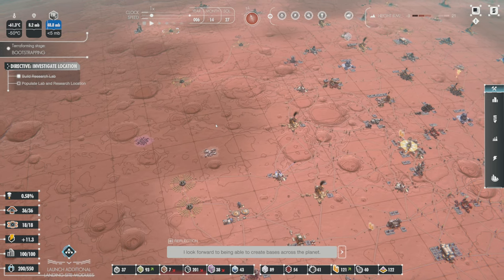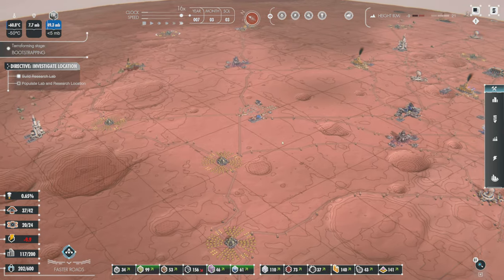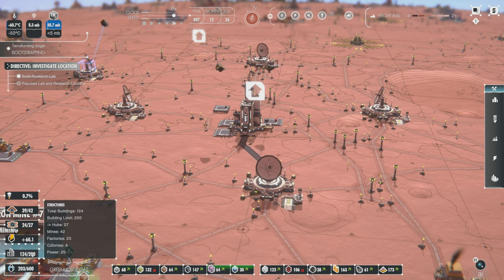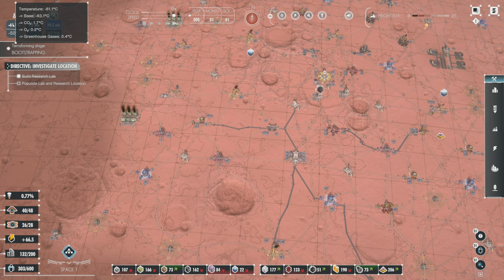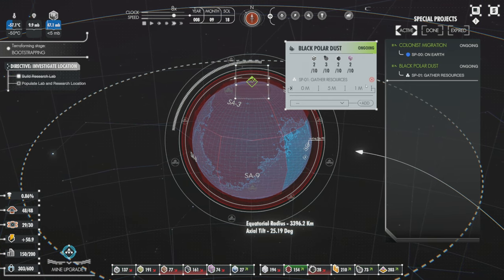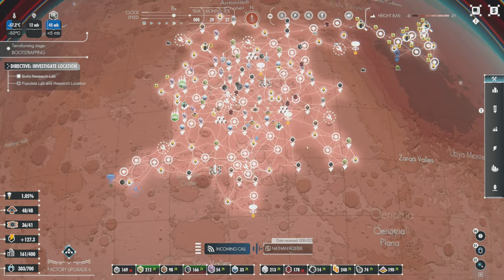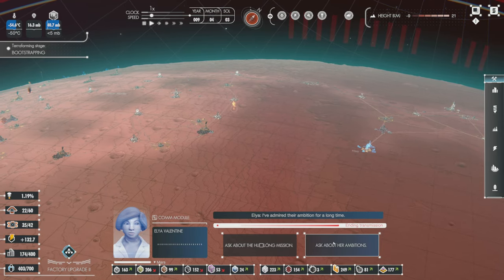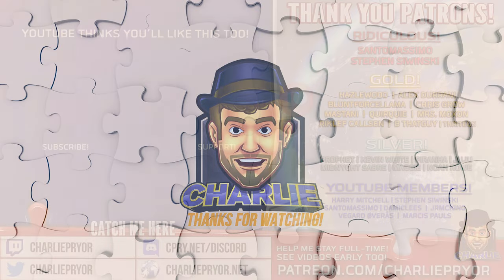GETTING THOSE UPGRADES! - PER ASPERA Gameplay - 06 - Let's Play Per Aspera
PER ASPERA GAMEPLAY 06: This is Per Aspera pre-release gameplay, a game where we Terraform Mars with research and real science!

Experience city-building as never before — Overcome near-impossible odds to terraform Mars, cultivate the red-planet’s hidden resources, and unravel the past mysteries of those who’ve attempted the unbelievable feat. Humanity's future rests on your shoulders.

If you enjoy this content, you'll probably like the previous Colony Builder playlists Including Mars Horizon, Surviving Mars, Satisfactory, and Endzone! See below: